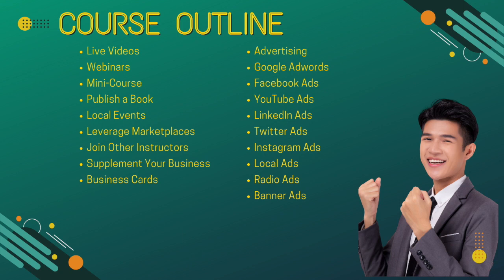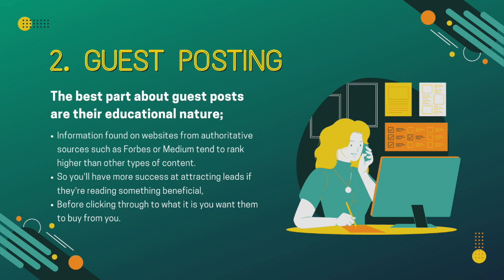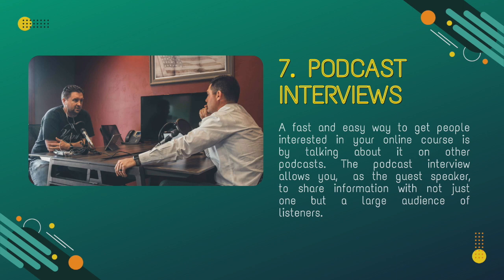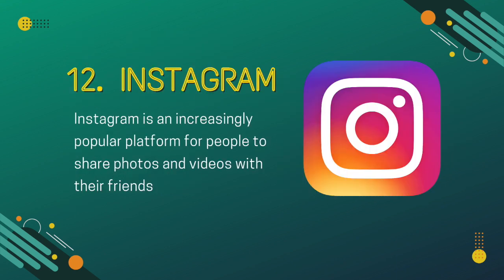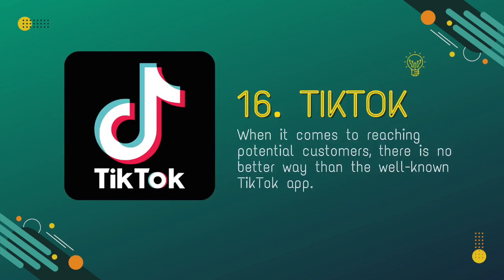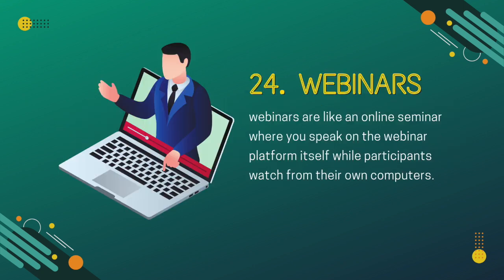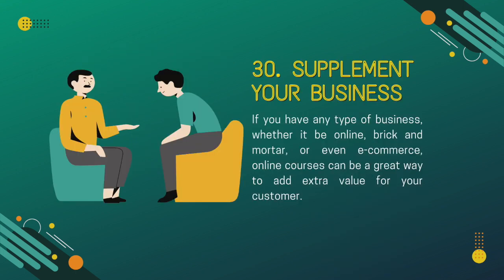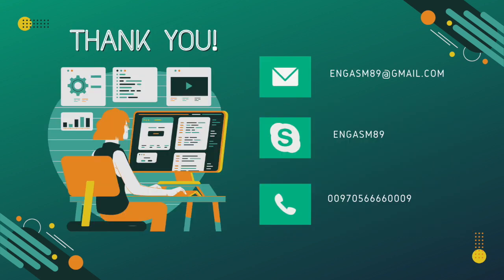42 Ways to Drive Traffic to Your Online Course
Want to learn more about embedded systems or start a career in the field?? you can with our new program
Become an Embedded System Engineer w/ this 60 Days Challenge

Are you looking for ways to drive traffic to your online store? If so, this video is for you! In it, we outline 42 different methods that you can use to bring people to your site. Plus, we provide tips on how to make the most of each one. So whether you're just starting out or you've been in business for a while, this guide has something for everyone. Watch now and learn how to get more customers and increase sales!

This video is a comprehensive guide on how to drive traffic to your online store. Viewers will learn 42 different methods, ranging from search engine optimization to using social media. By the end of the video, they'll be ready to start generating more business for their eCommerce site.